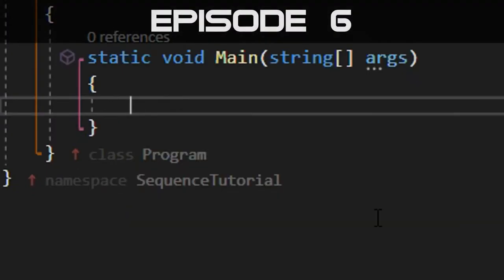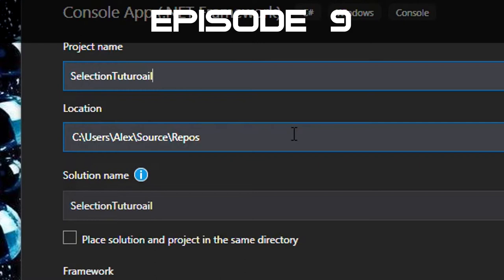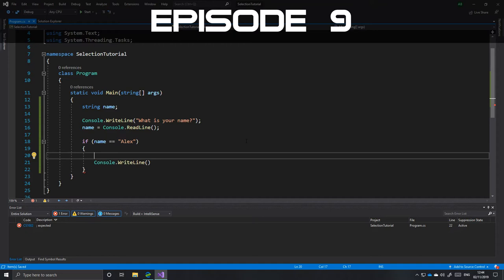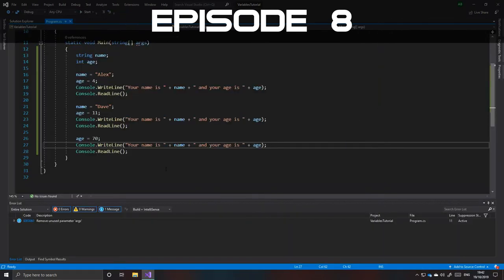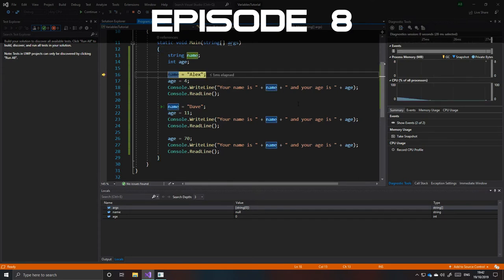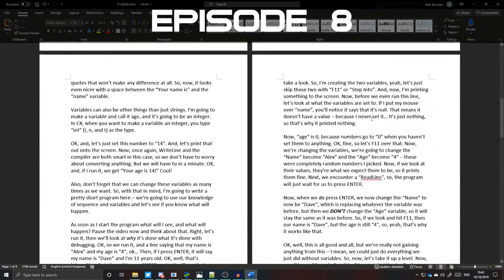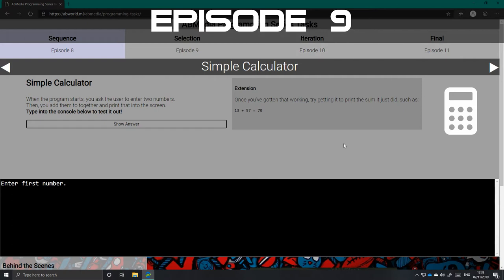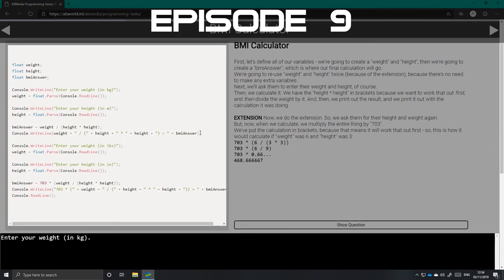ABMEDIA 2019 BLOOPERS REEL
I do like messing up, don't I? If you're interested, make sure to watch the series below.